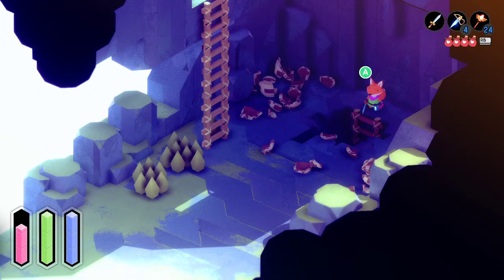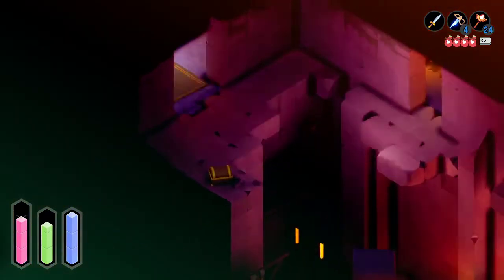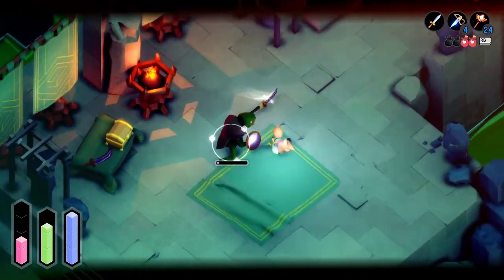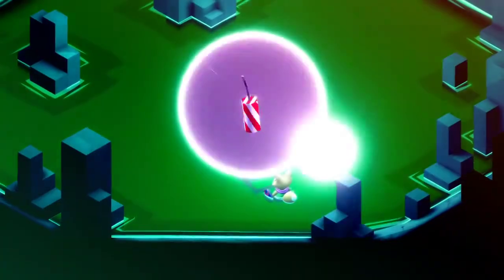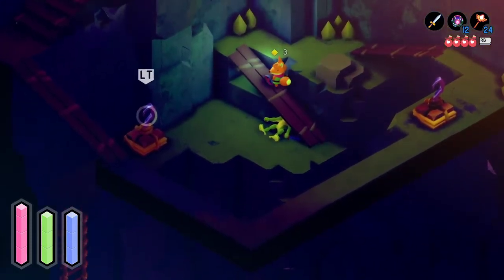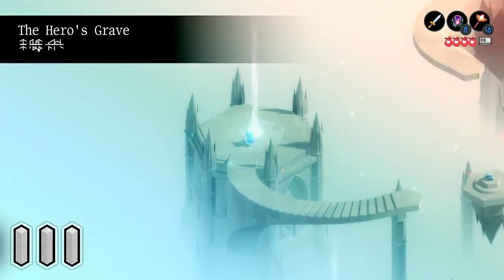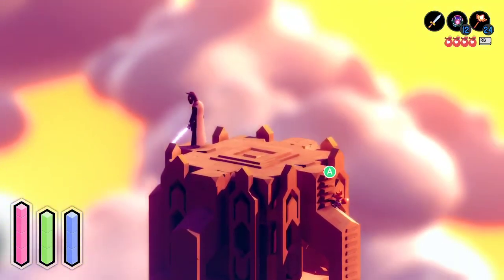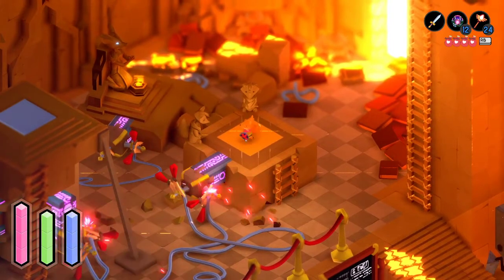Frog's Domain, the Great Library, and the Librarian | Tunic Part 8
The itty-bitty adventurer delves into the Frog's Domain, anticipating finding the Green Key Thing, but discovers it has been STOLEN! So he takes a secret warp thingy up to the Great Library in the sky, where he discovers multiple manual pages. At the top of the tower is The Librarian, the thief who stole the Green Key Thing! Unexpectedly, the little fox prevails in his first attempt!